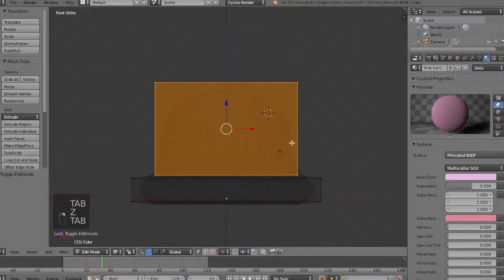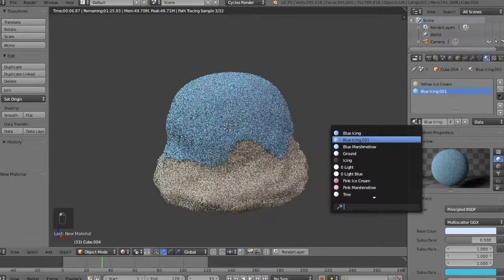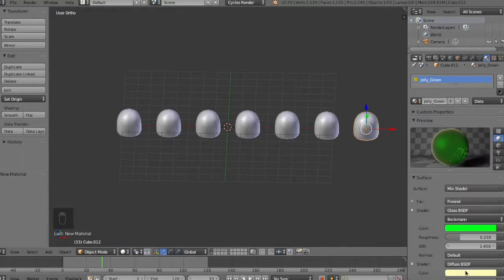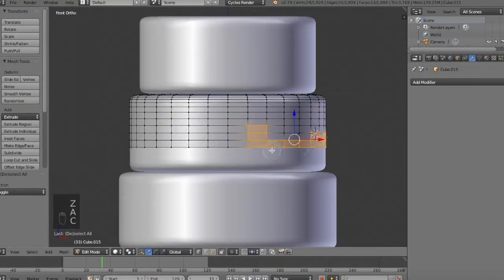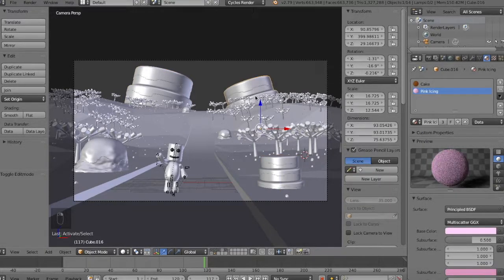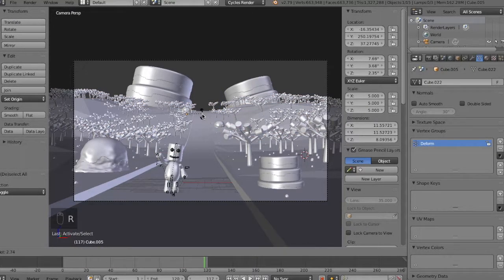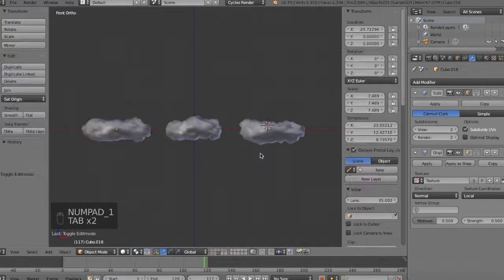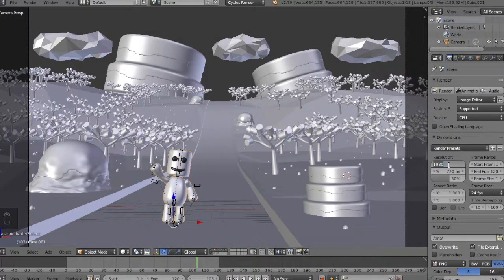Blender Intro Course Tutorial - Making a Candyland (4/5)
In this Blender tutorial, you'll finish creating the environment and background.

Sorry if this video is a little sped up.

Please keep the comments a positive, safe, and inclusive environment.